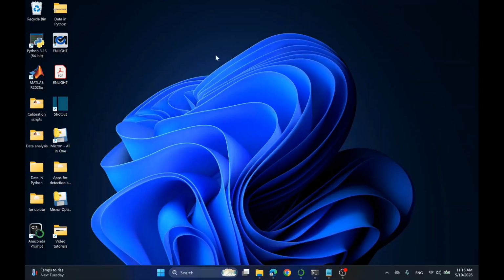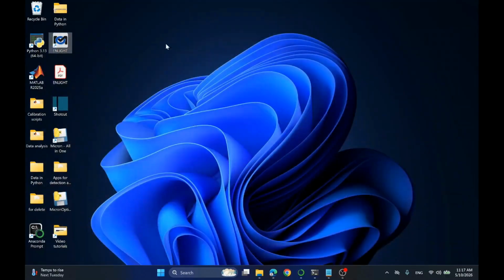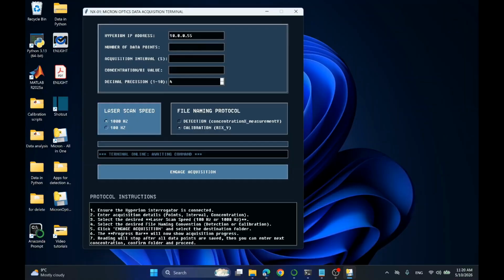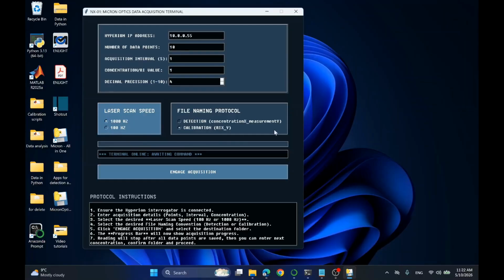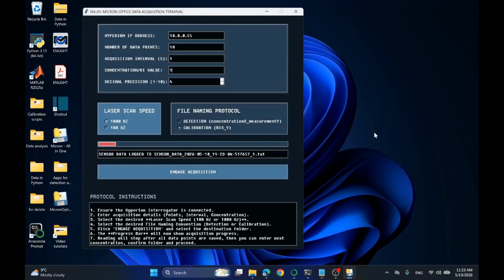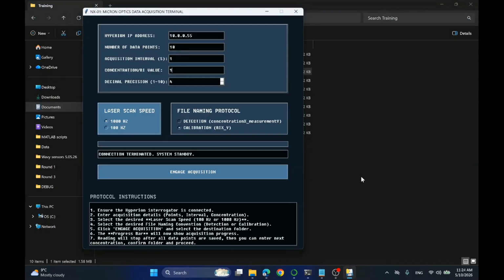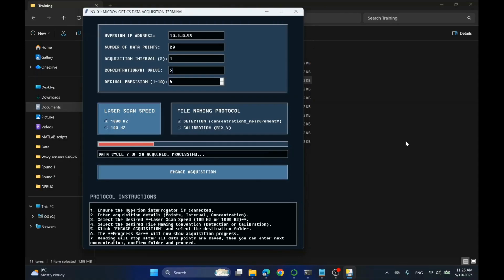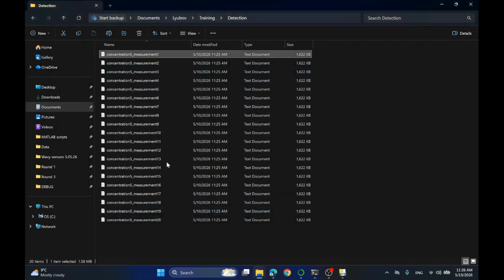Data acquisition tutorial Micron Optics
The tutorial shows how to use the app developed in our lab to automate data aquisition using Micron Optics Hyperion si255